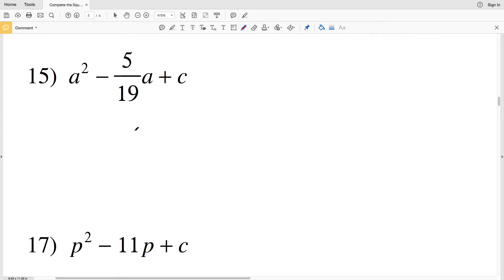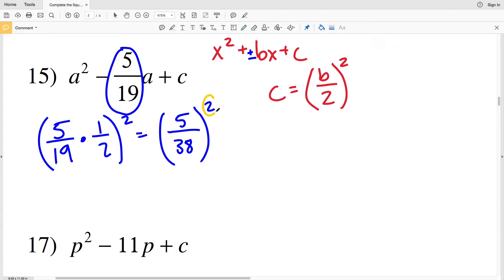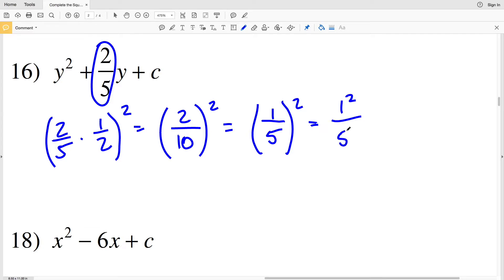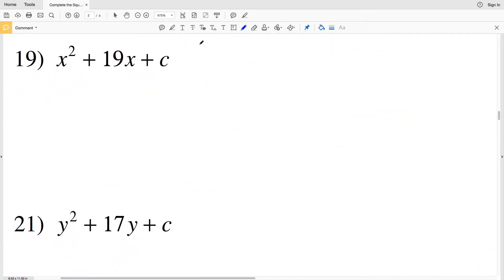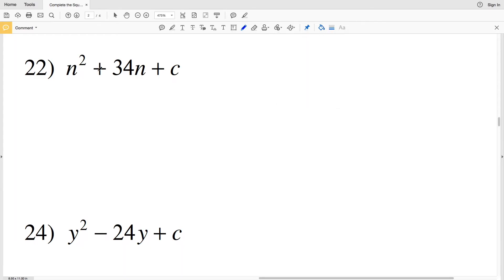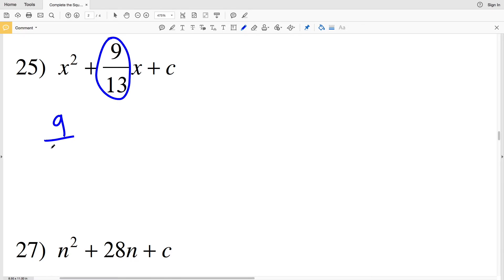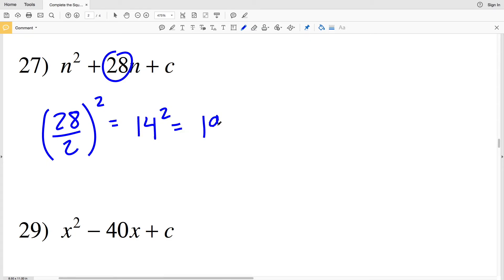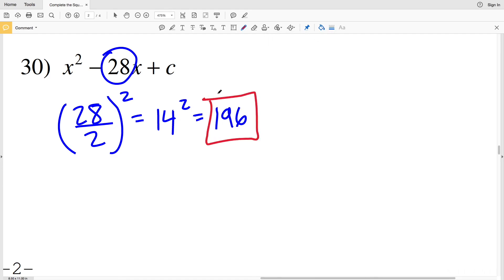KutaSoftware: Algebra 1- Completing The Square Part 2